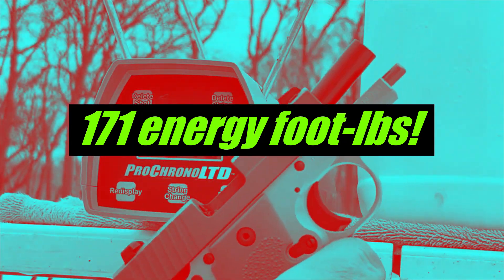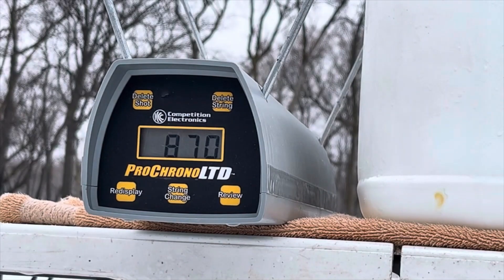Heavy for Caliber: 102 gr Remington Golden Saber Compact v 99 gr Federal HydraShok Deep 380 Sig P238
102 grain Remington Golden Saber Defense Compact Handgun vs 99 grain Federal Hydra-Shok Deep ammo chronograph & ballistic gel shooting test from a Sig Sauer P238 380 ACP short barrel pistol